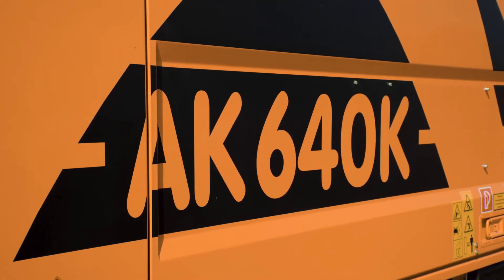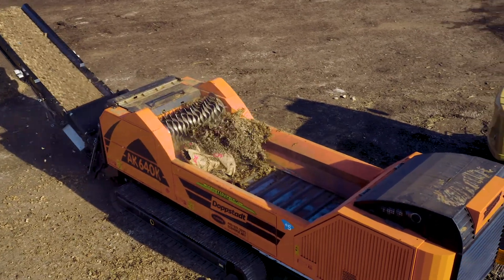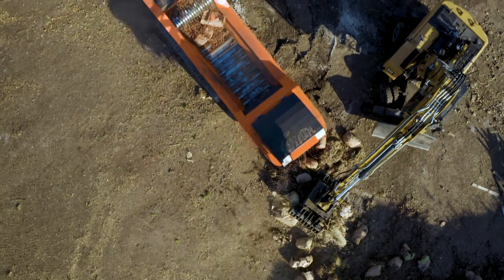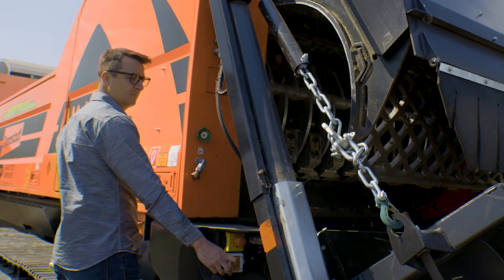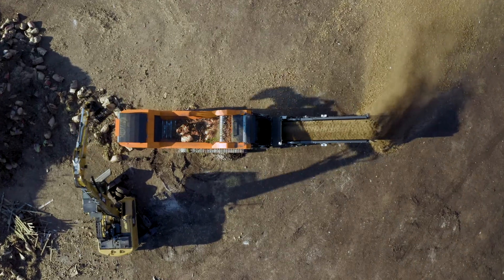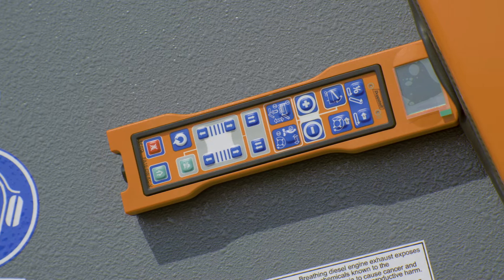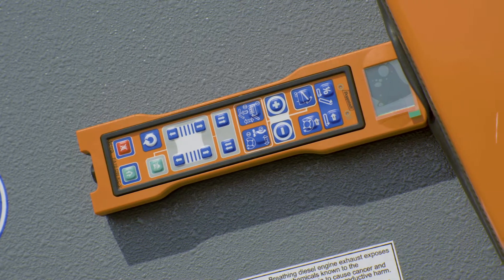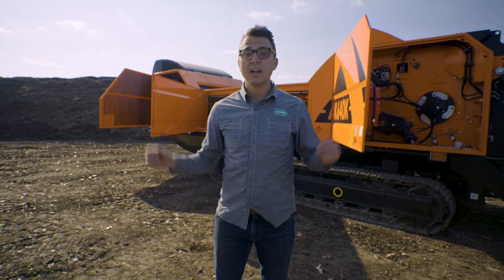Doppstadt AK 640 High-Speed Grinder Walk Around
Built with the same innovative features as all AK series grinders have, the AK 640 is a high-volume machine designed to produce hundreds of yards of finished material every day. The up-swing hammermill engineering converts more of your source stream into a consistent, high-quality product, maximizing your revenue and profit. It can handle organics, shingles, wood waste, drywall — build your business on the back of the AK 640.

For more information on the Doppstadt AK 640 High-Speed Grinder, please